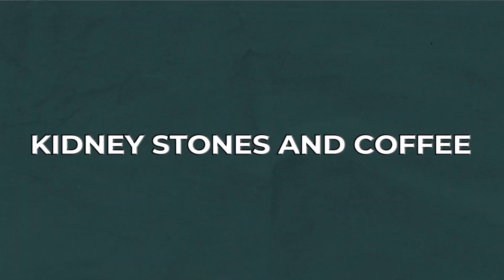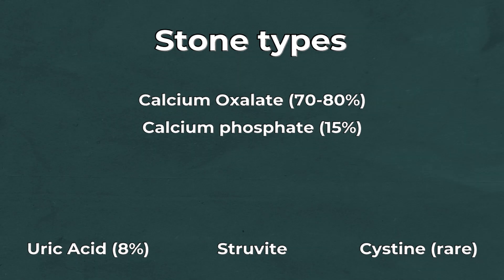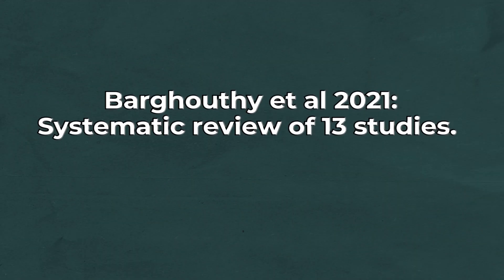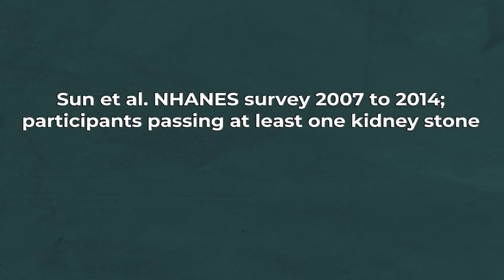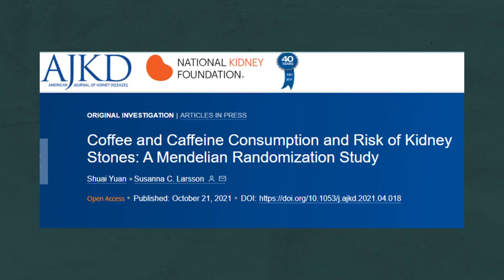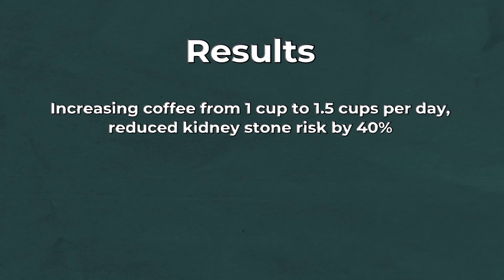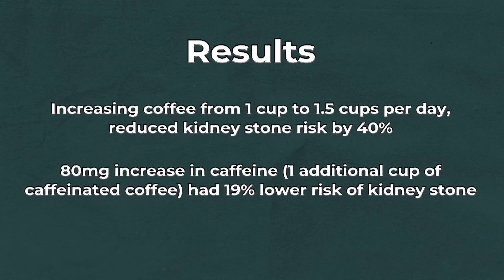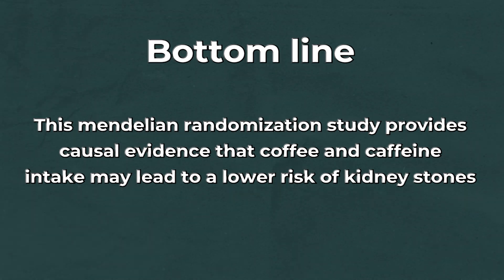Coffee and Kidney Stones: What's the link and how to prevent kidney stones!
# YouTube Content: Kidney Stones & Coffee Video

## **TITLE OPTIONS**

1. **Coffee & Kidney Stones: What Nephrologists Don't Tell You**
2. **The Truth About Coffee and Kidney Stones (Surprising Research)**
3. **Kidney Stones? This Coffee Study Will Shock You**
4. **Coffee Prevents Kidney Stones? Doctor Explains the Science**
5. **Why Coffee Might Save Your Kidneys (New Research)**

## **THUMBNAIL TEXT OPTIONS (3-5 words)**

1. **"Coffee PREVENTS Stones?"**
2. **"40% Less Risk!"**
3. **"Kidney Stone Myth"**
4. **"Coffee = Protection"**
5. **"Doctor's Coffee Truth"**
6. **"Stone Prevention Secret"**

## **OPTIMIZED DESCRIPTION**

➤ **Coffee & Kidney Stones: The Evidence-Based Truth Most Doctors Miss**

Does coffee cause kidney stones or prevent them? As a board-certified nephrologist, I'm revealing the surprising science behind coffee's impact on kidney stone formation. You'll discover exactly why recent research shows coffee may actually PROTECT your kidneys—and the mechanisms that make it work.

Dr. Sean Hashmi, MD, MS, FASN—board-certified Nephrologist and Obesity Medicine Specialist—breaks down conflicting research on caffeine and kidney stones. You'll learn the truth about coffee consumption and stone risk without the confusion from contradictory studies.

➤ **CHAPTERS:**
00:00 Introduction & Question Setup
01:00 Kidney Stone Background & Types
03:00 Conflicting Research Evidence
05:00 Mendelian Randomization Study
07:30 Key Findings: 40% Risk Reduction
08:30 Scientific Mechanisms Explained
09:40 Key Takeaways

• One extra half-cup of coffee daily reduces kidney stone risk by 40%
• Both caffeinated AND decaffeinated coffee show protective benefits
• Coffee's citric acid and trigonelline provide natural stone prevention
• Largest genetic study proves causation, not just correlation

➤ **SCIENTIFIC REFERENCES:**
• Mendelian Randomization Study: American Journal of Kidney Diseases, October 2021 – Coffee consumption causally linked to reduced stone formation
• Ferraro et al., 2014: Health Professionals Follow-up Study – Caffeine independently associated with lower stone risk
• UK Biobank Study: 375,833 individuals – Genetic markers confirm protective effects

➤ **RELATED VIDEOS TO DEEPEN YOUR KNOWLEDGE:**
• Benefits of Coffee for Kidney Health: [LINK]
• Kidney Stone Prevention Diet: [LINK]

➤ **Have questions about coffee and kidney health?** Drop them in the comments—I read and respond to as many as I can!

➤ **💙 Help someone you care about:**

## **FIRST COMMENT FROM DR. HASHMI**

**@SeanHashmiMD** *(Pinned Comment)*

I know the research on coffee and kidney stones has been confusing—that's exactly why I wanted to break down this groundbreaking Mendelian randomization study. The 40% risk reduction from just half a cup more coffee daily really surprised me when I first read it.

A few quick clarifications from your early comments:
• Yes, this applies to both regular AND decaf coffee
• The key is staying hydrated—coffee's diuretic effect helps when you're well-hydrated
• This doesn't mean drink unlimited coffee—moderation is key

What's your experience? Have you been avoiding coffee due to kidney stone concerns? Let me know below!

Remember: Sleep, Exercise, Love, Food (SELF) for optimal kidney health! 💙

-Dr. Sean"